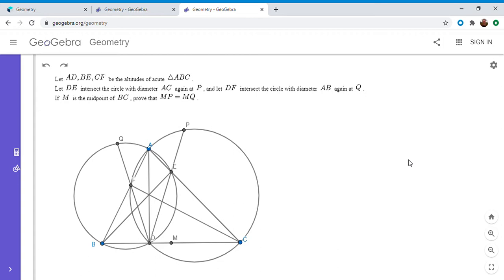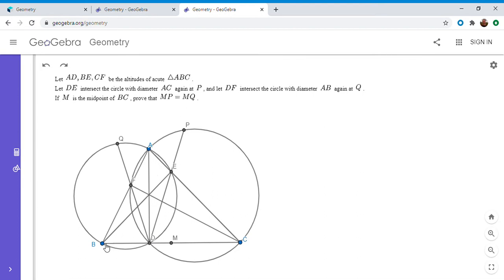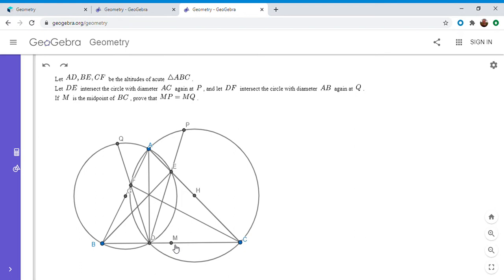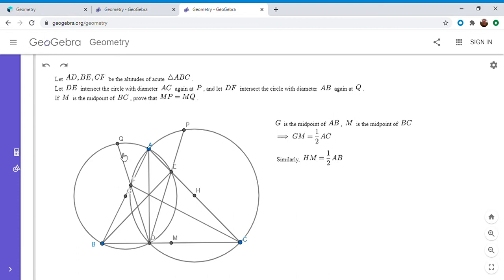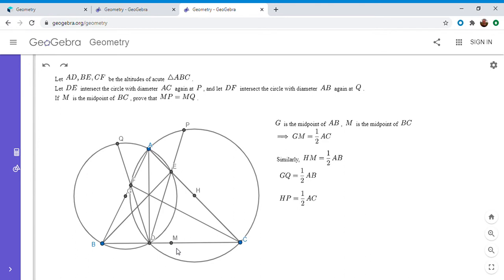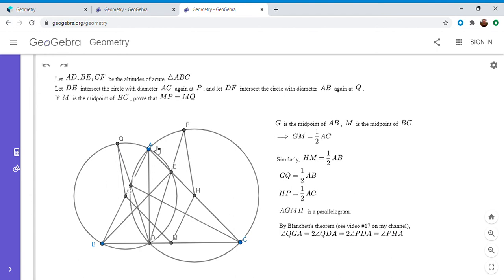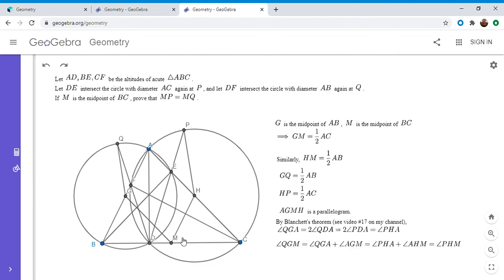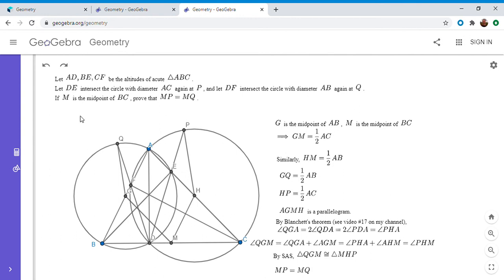Olympiad Geometry Problem #59: Altitudes, Diameters, Midpoint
Here is a very elegant problem which was created by the poster kootrapali on the Art of Problem Solving forum. I had a lot of fun with it and am I'm sure you will too!